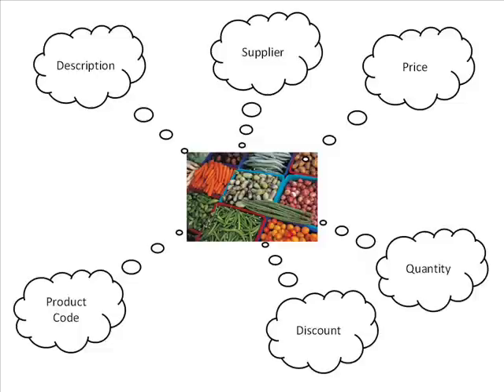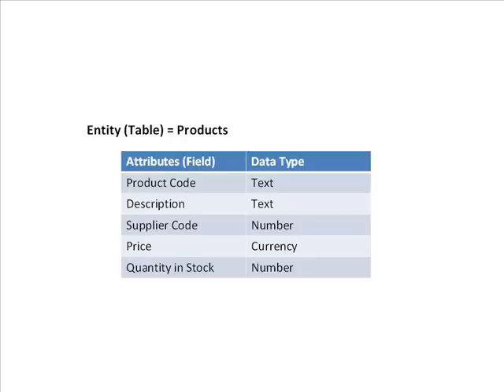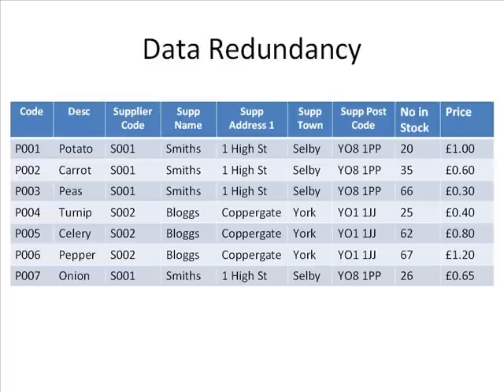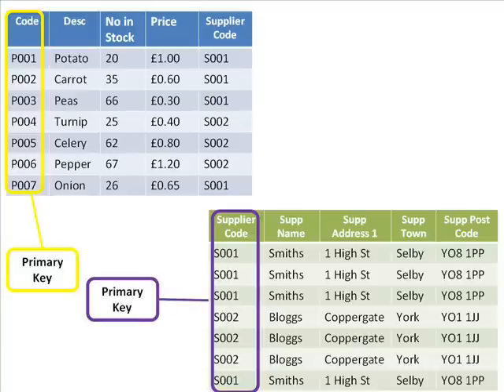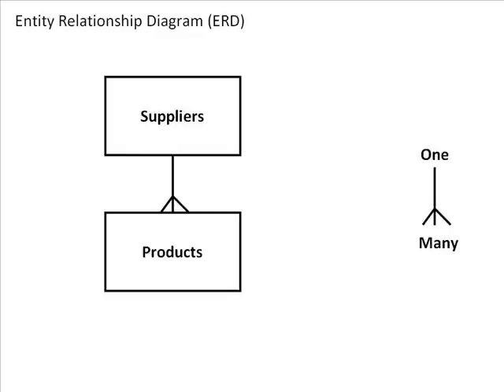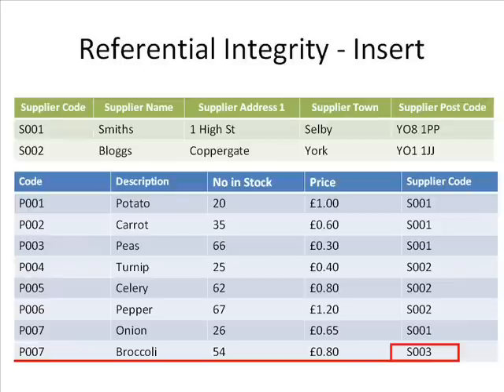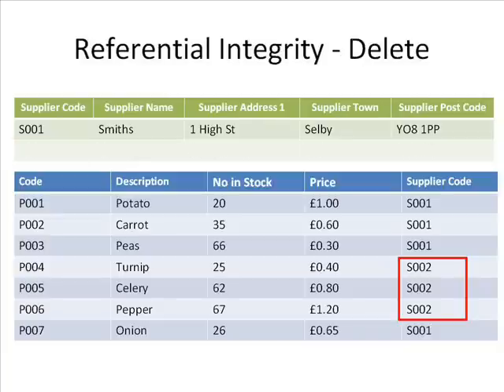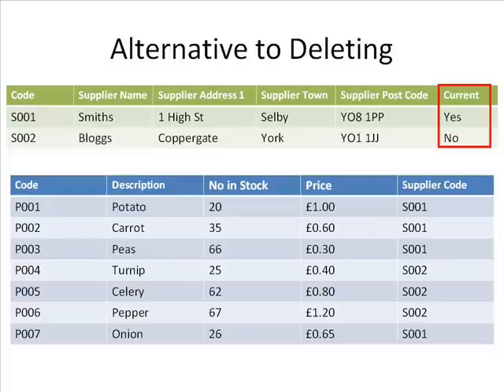Database Theory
A very basic overview of entities, attributes, primary & foreign keys, relationships, data redundancy and referential integrity (1 of 3)